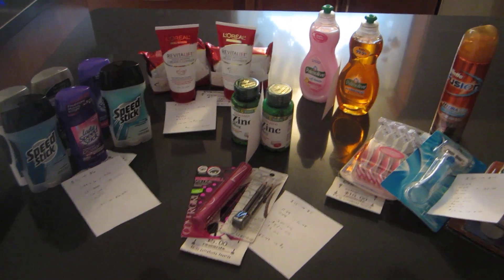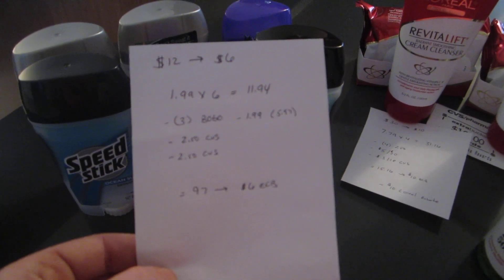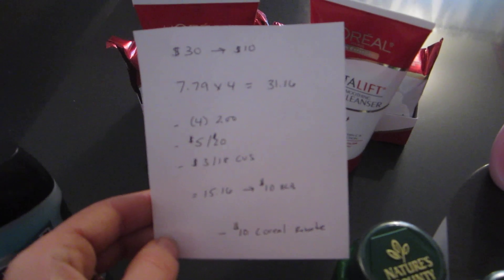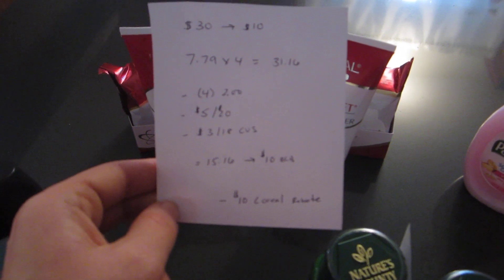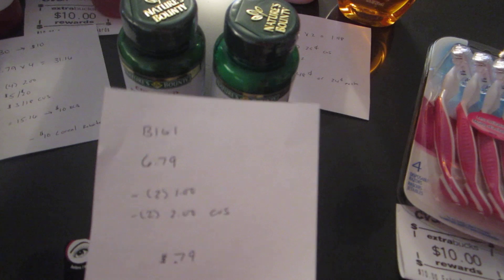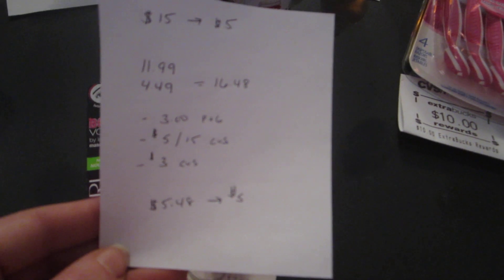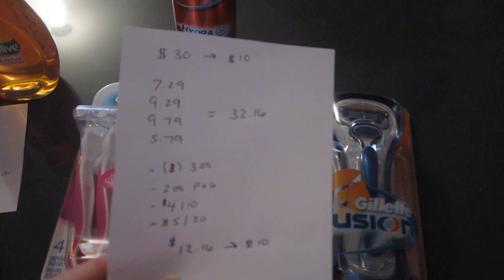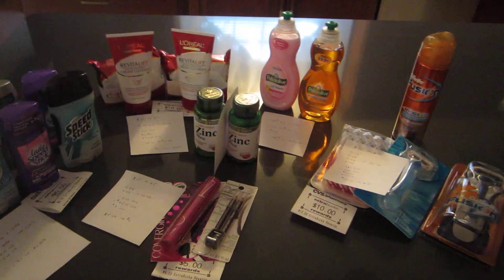CVS Deals 1-19-14 - CVS Haul Jaunary 19 - Facial Care, Deodorant, Shaving Care & More!!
Hi Everyone!  Thank you for taking the time to check out my CVS video for the week of January 19th!  Some good deals on facial care products as well as deodorant.  Dont forget to print out your Loreal rebate form to make an even better deal this week!